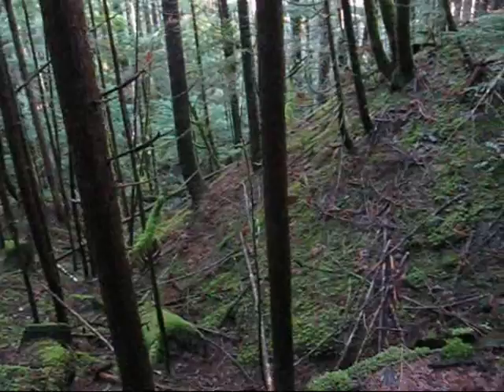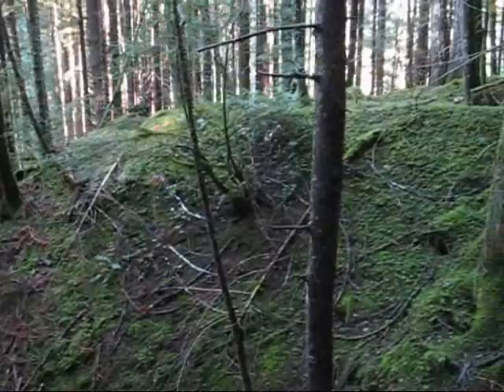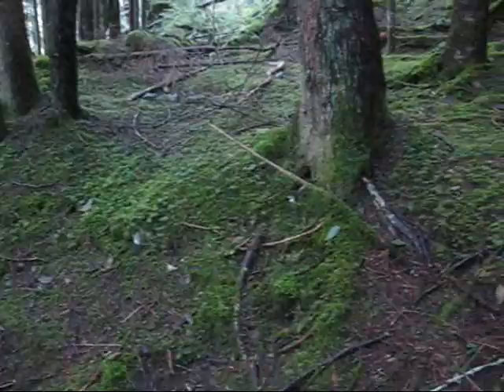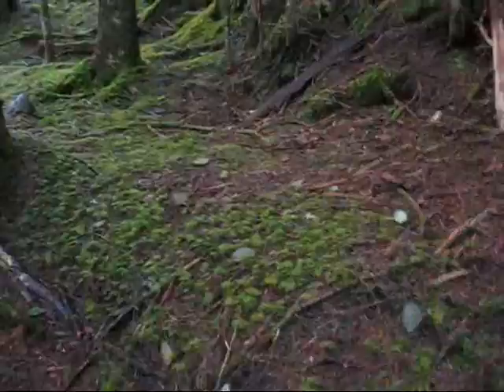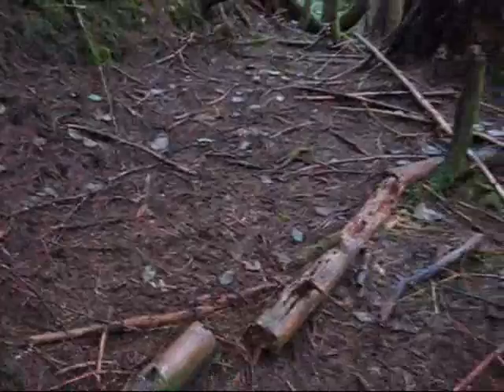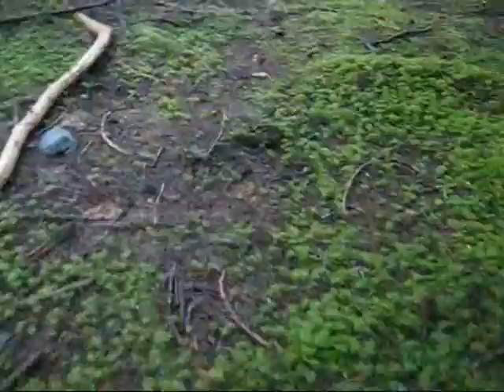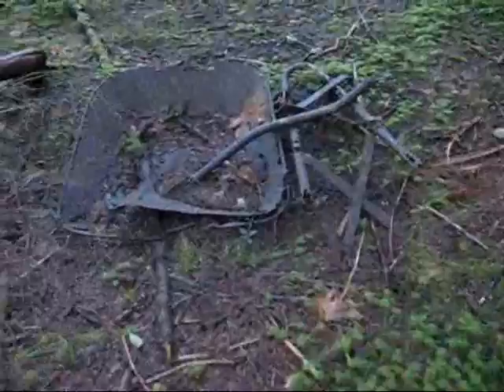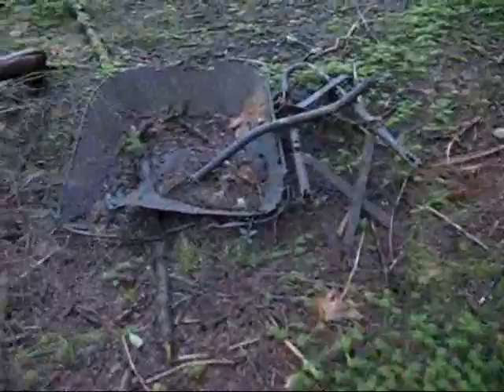Lower Tunnel, Clara Mine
My discovery of the lower workings at the Clara Claim.